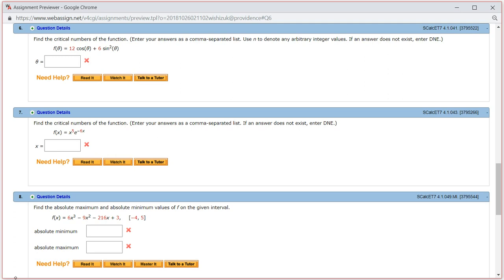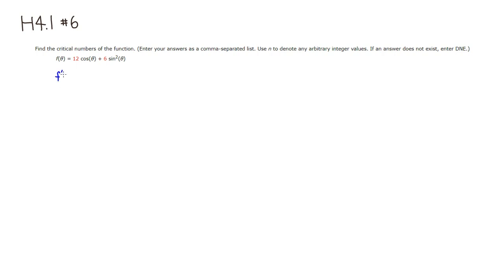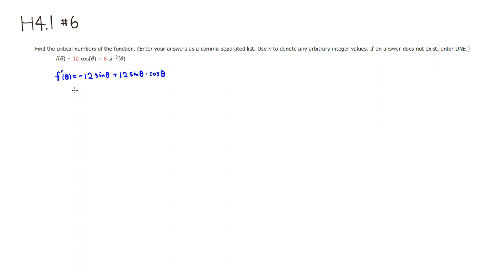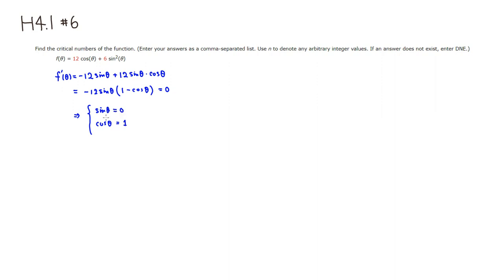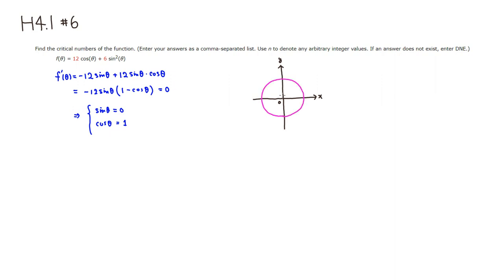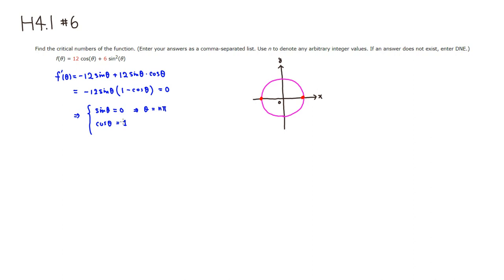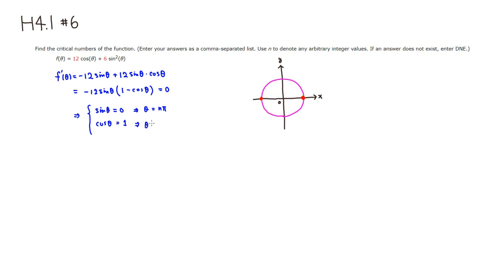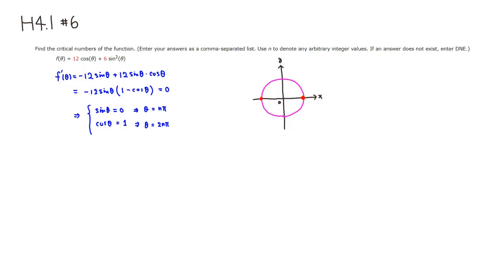MTH 131 H4.1 #6 (Fall 2018)